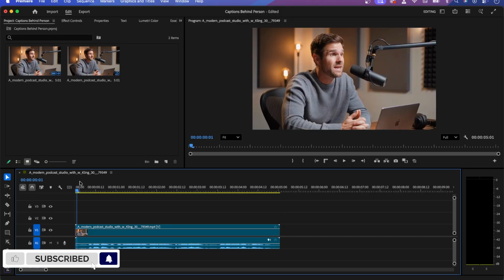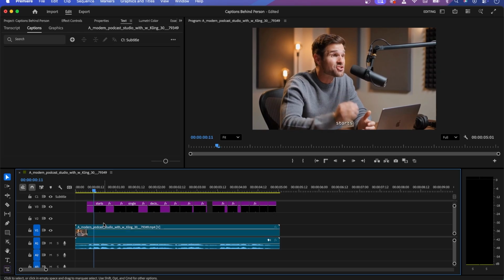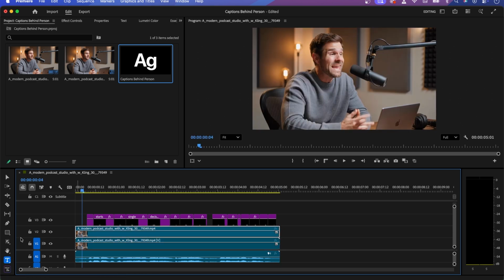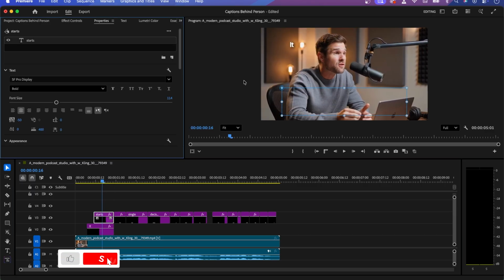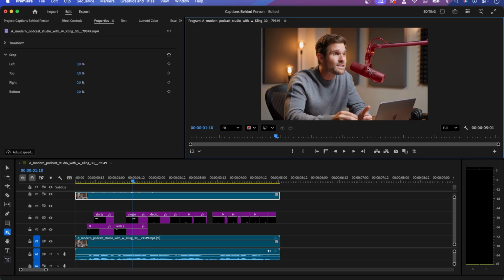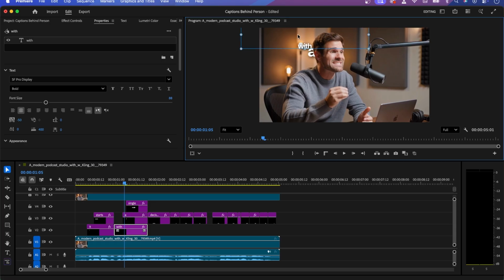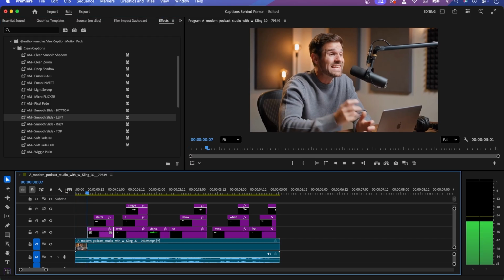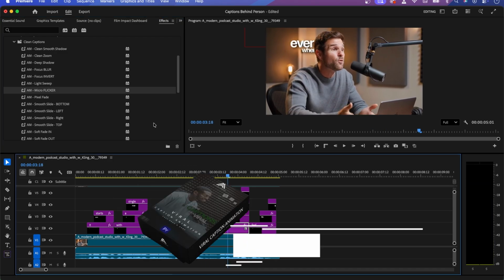Caption Animation Behind Person in Premiere Pro | Tutorial 2026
Learn how to create a caption animation behind a person in Premiere Pro step by step. In this tutorial, I’ll show you how to place captions behind your subject .

This effect is perfect for podcasts, reels, shorts, and cinematic talking-head videos, where captions feel part of the environment instead of just sitting on top of the footage.

📍 What you’ll learn:

How to place captions behind a person in Premiere Pro
How to use masking for clean separation
How to align captions with your subject
Tips for smooth and realistic results

💡 Perfect for:
Creators, editors, and YouTubers who want modern caption styles that look clean and professional.

Timecode:
00:00 - Intro
00:06 - Create Subtitles
01:07 - Captions Settings
02:14 - Captions Behind Person
03:06 - Position Captions
06:24 - Animate Captions